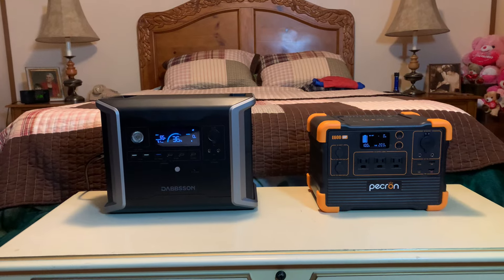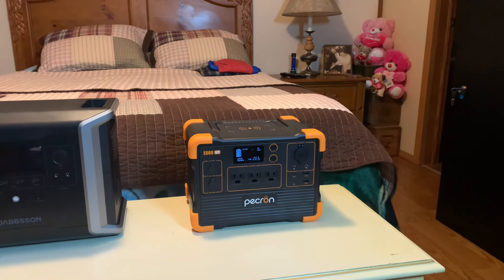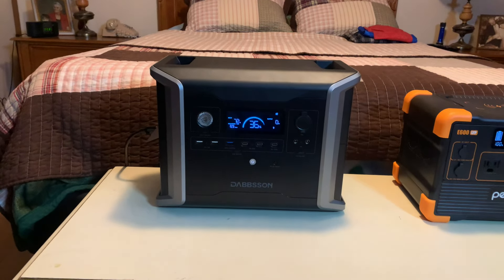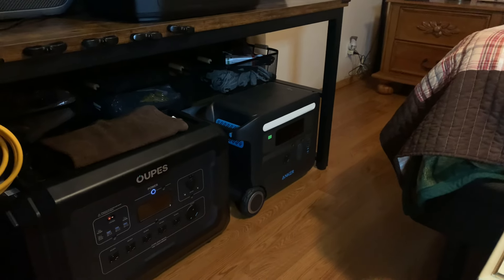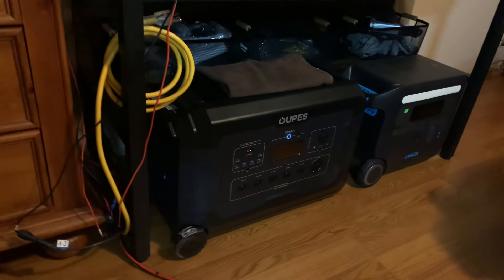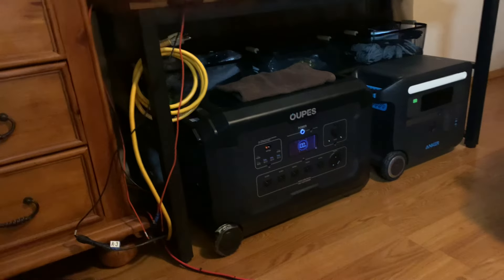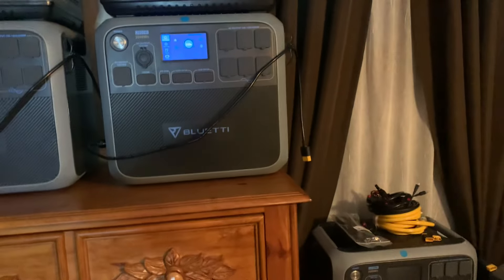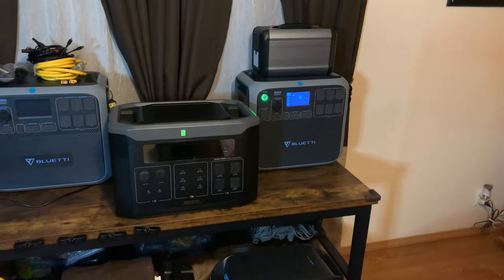Which is the best Solar PowerStation for you?